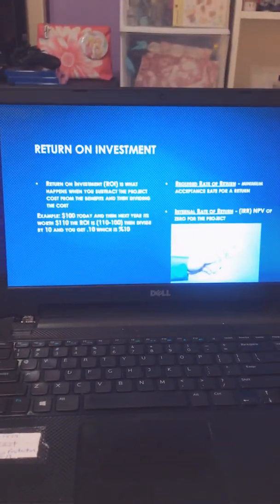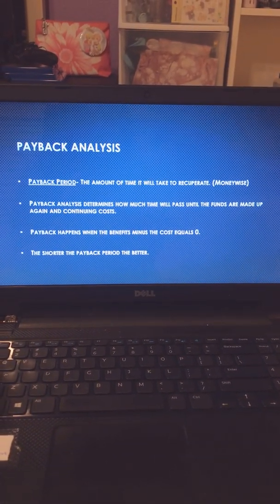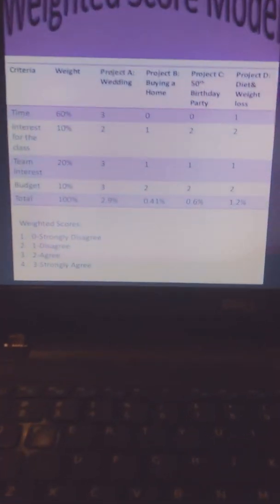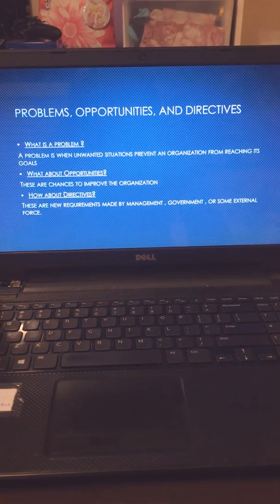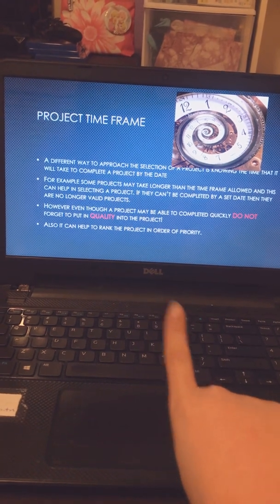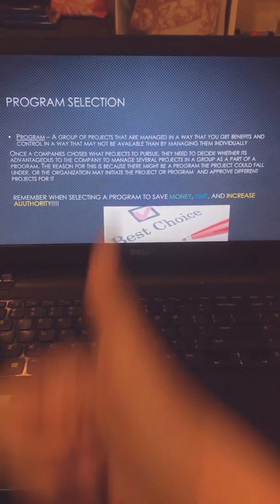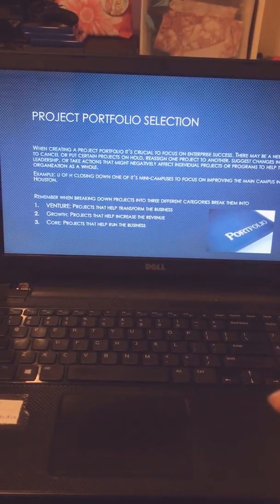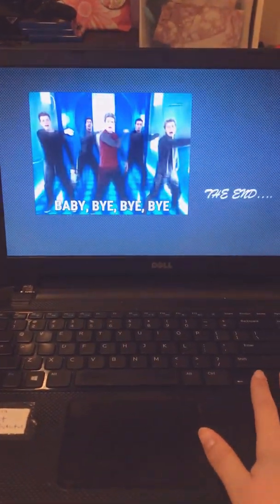TELS 3355 Chapter 2 Presentation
Heyo, I made this video for a project in class.